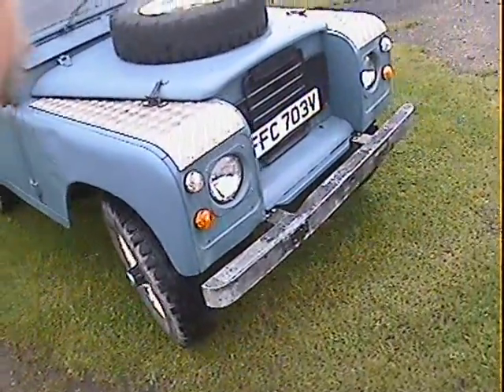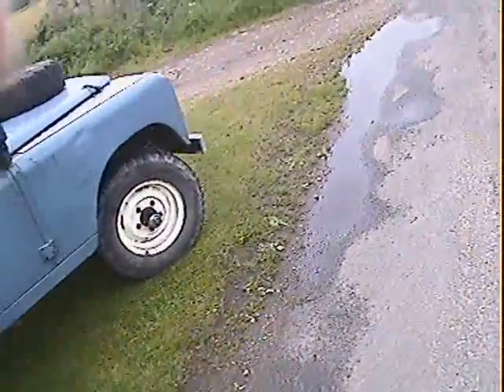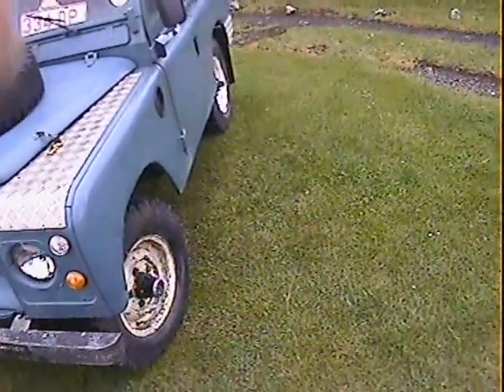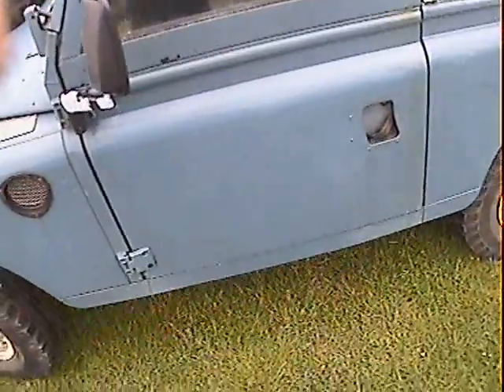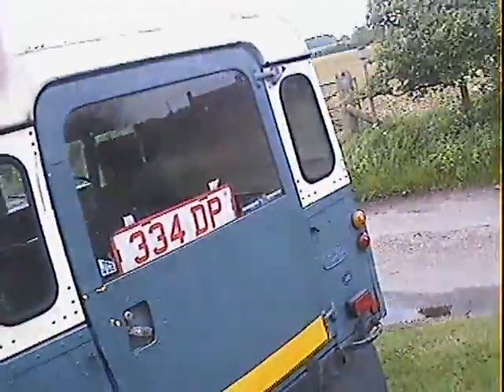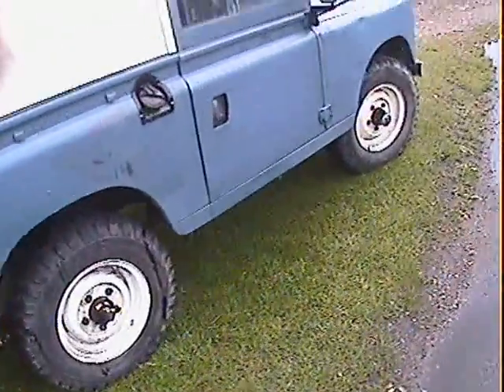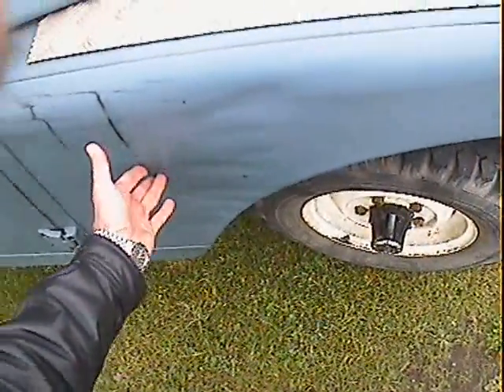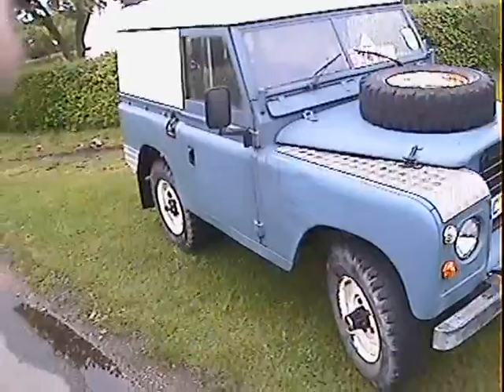land rover series III 88in hardtop for sale walkaround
Motodrome land rover series III 88in hardtop for sale walkaround